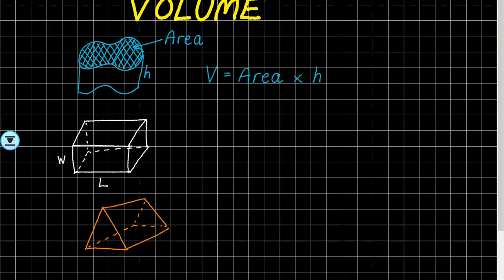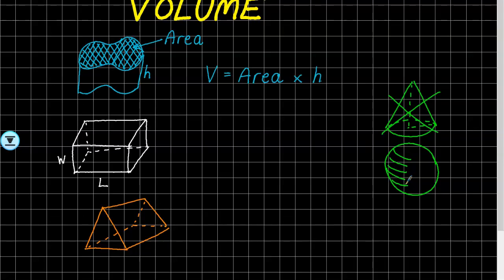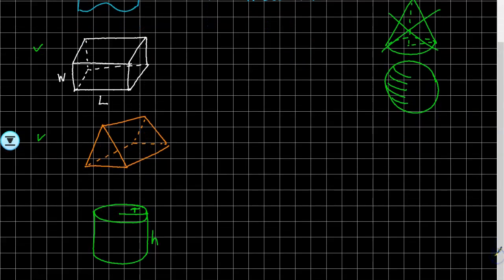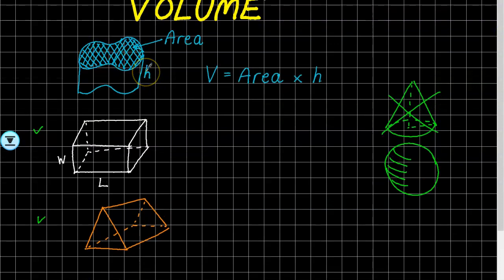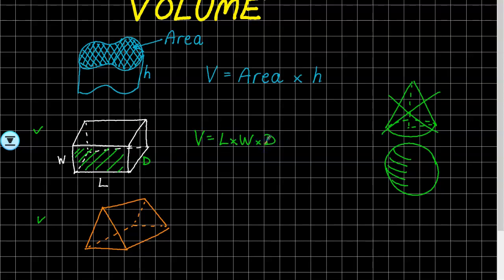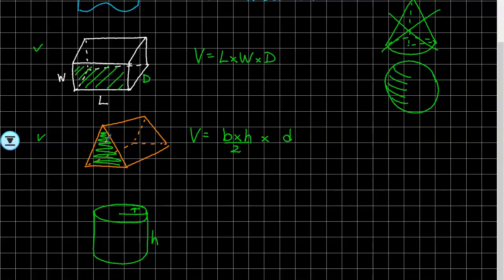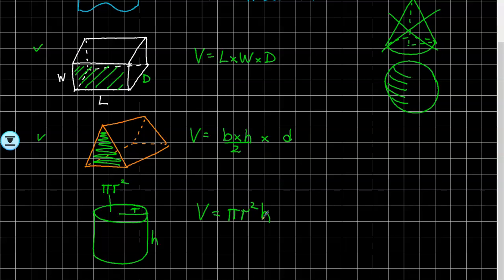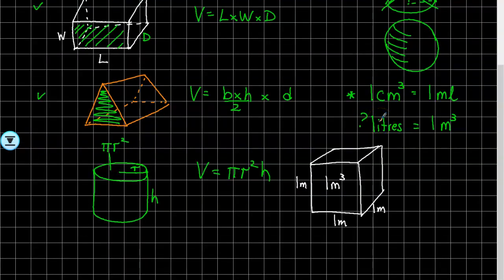Volume of Prisms